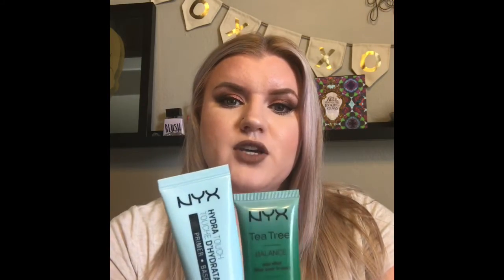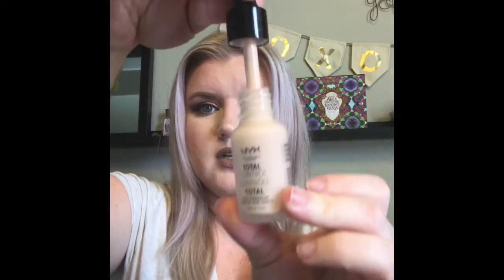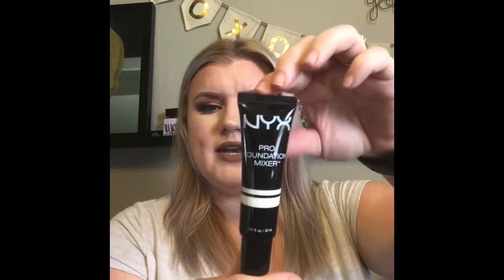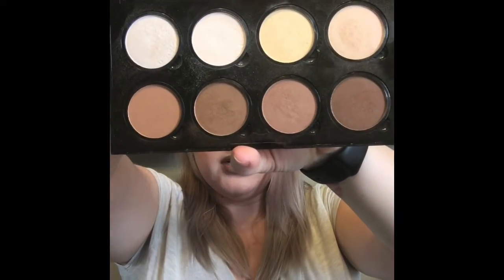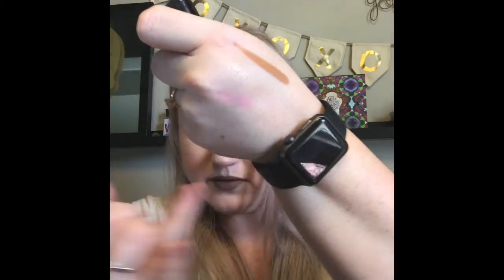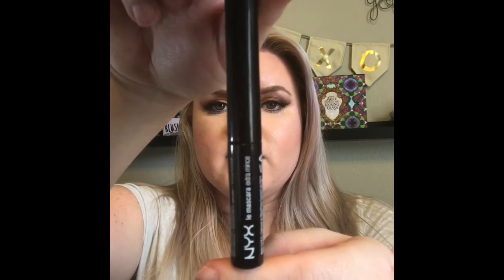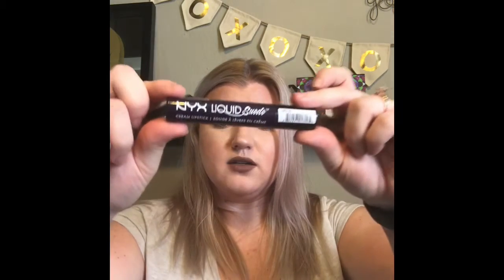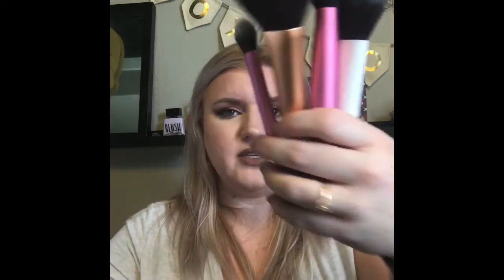FAVORITE DRUGSTORE MAKEUP AND BRUSHES | Lauren Davidson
FAVORITE DRUGSTORE PRODUCTS:
NYX- tea tree balance primer
NYX-hydratouch base primer
WET N WILD -photofocus foundation in "shell ivory"
NYX -total control liquid foundation
NYX- born to glow illuminator in "sunbeam"
NYX- white pro foundation mixer
NYX- mineral foundation stick in "caramel"
NYX- contour and highlight palette
E.L.F.- bronzer in "golden"
WET N WILD- color icon blush "rose champange"
E.L.F.- blush in "pink passion"
NYX- eyebrow gel "blonde"
NYX- tined brow mascara "blonde"
NYC- liquid black eyeliner
NYX- skinny mascara
ARDELL- demi whispies false lashes
NYX- lipliner pencils
NYX- lingerie lipstck & liquid suede cream lipsticks
REAl TECHNIQUES- sponges and brushes